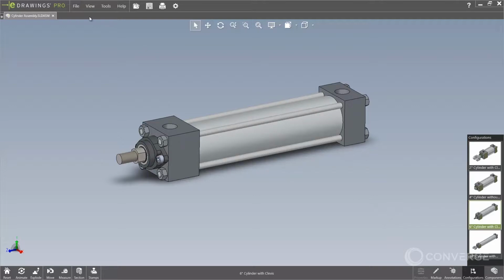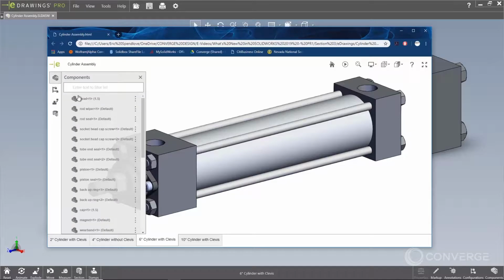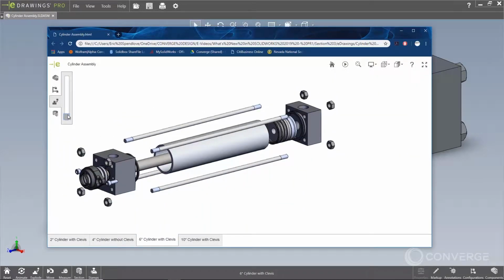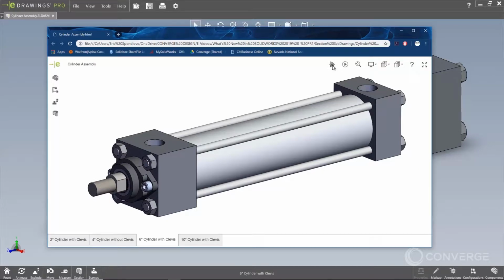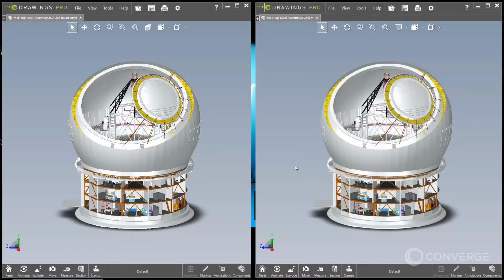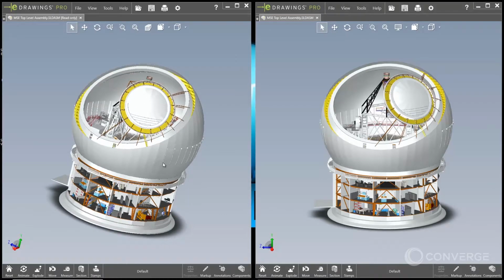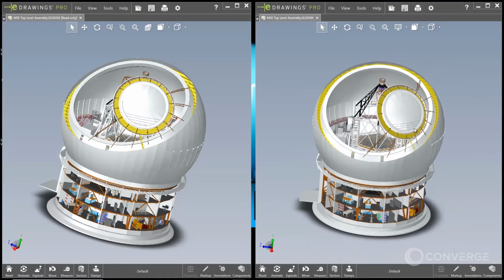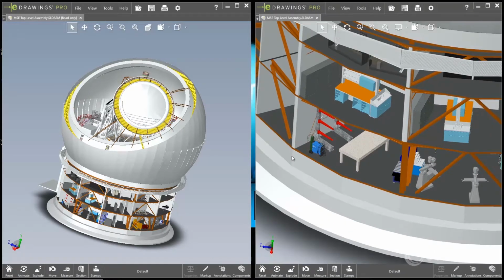What's New in SOLIDWORKS 2019: eDrawings